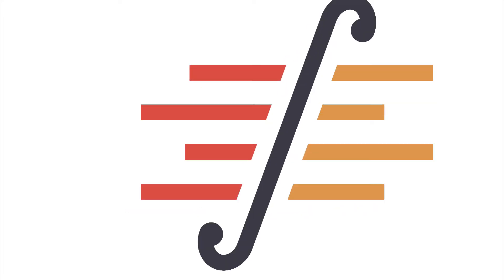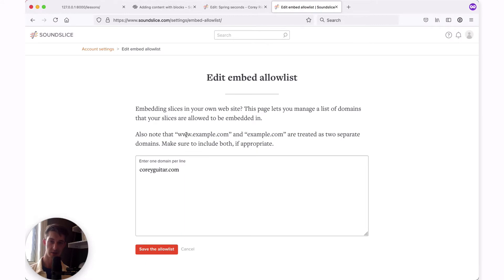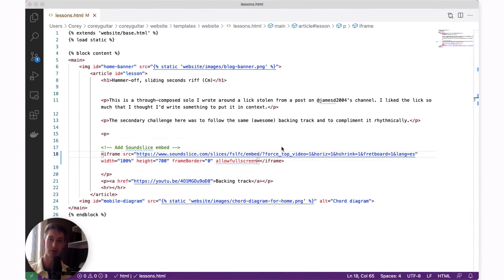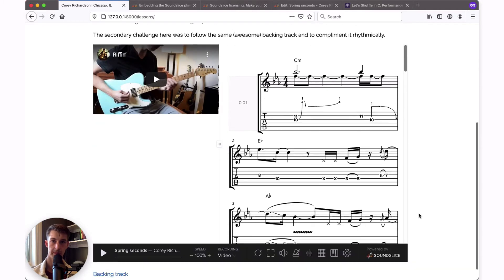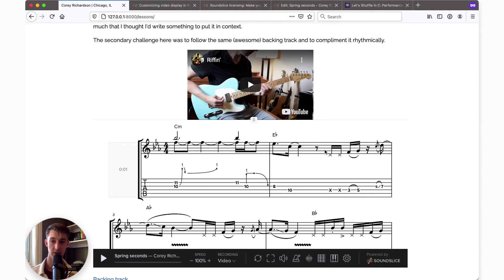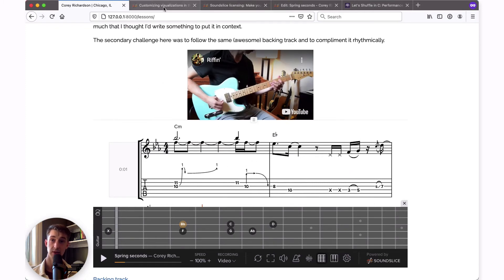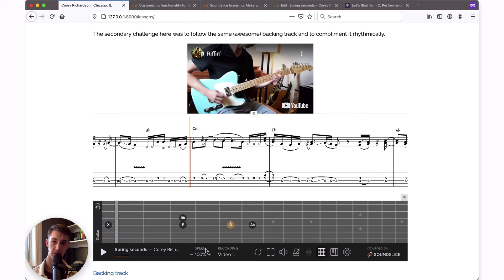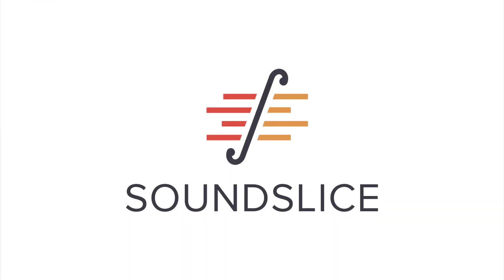Embedding Soundslice in your own website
It's easy to embed Soundslice into your own website. In this video we go over the basics of how it works, and show a few customization options.